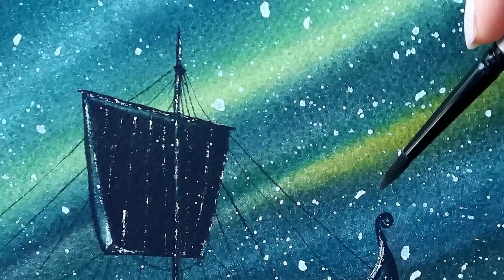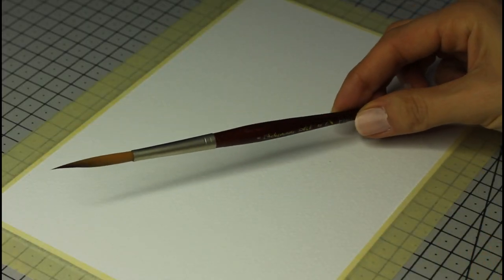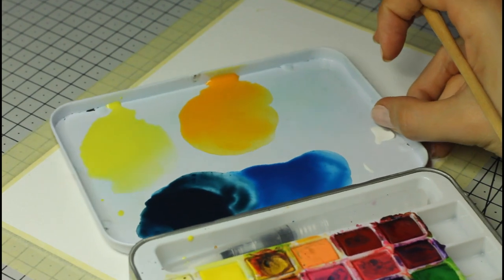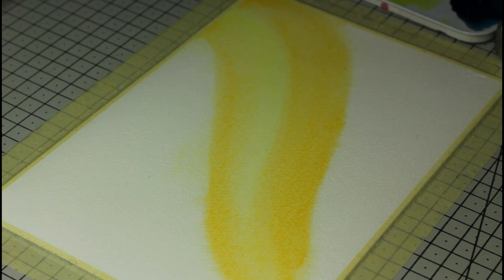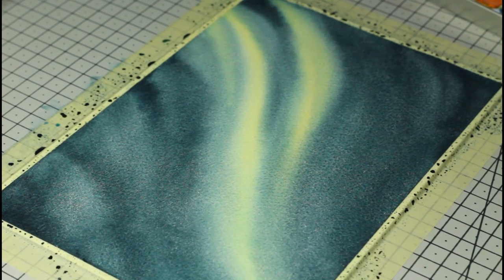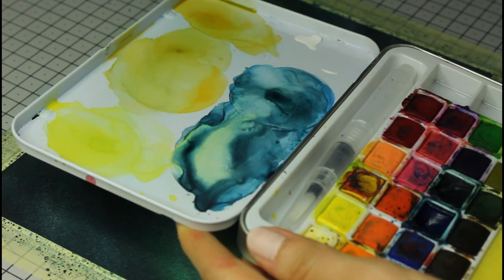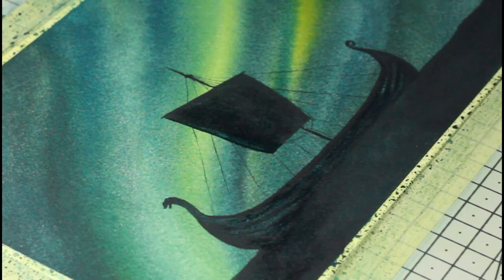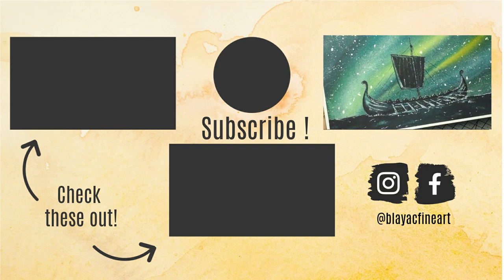EASY GALAXY WATERCOLOR painting tutorial | watercolor silhouette ideas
Hello everyone,
In this easy galaxy watercolor painting tutorial, we're going to paint a viking ship silhouette and I am going to show you a few techniques you can use in future paintings.

This tutorial is great for beginners and seasoned artists alike as I'm giving you alternatives and options depending on your level of comfort with the medium.

Follow me for behind the scenes content and peek into my current artwork on : Instagram

Silver brush black velvet paintbrushes
Raphaël natural fibers brushes
Winsor Newton cold pressed paper
Pebeo White gouache
Signo Uniball gel pen